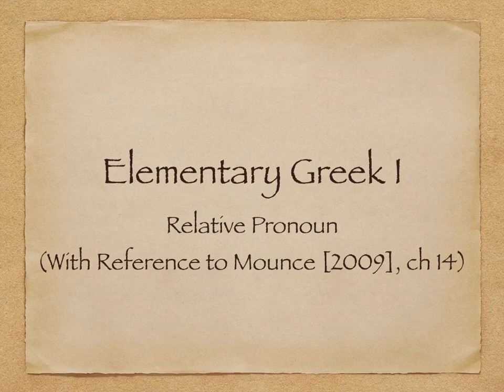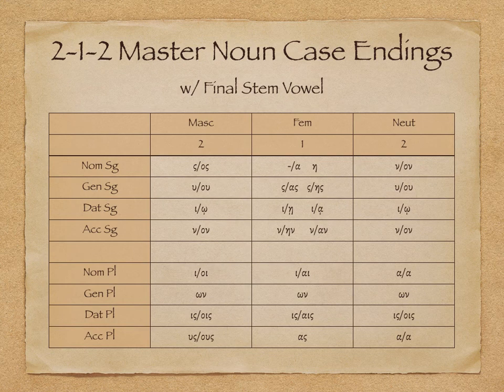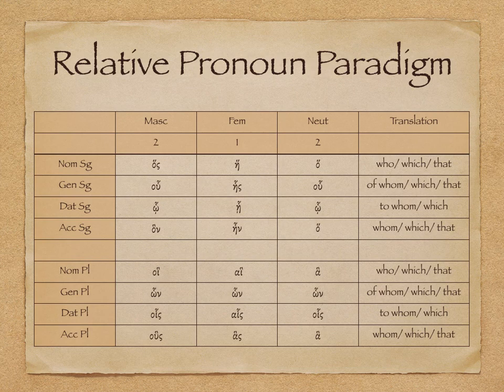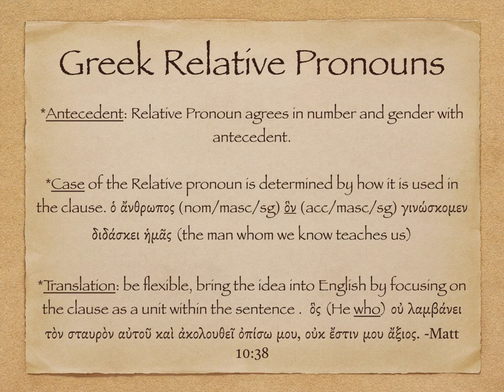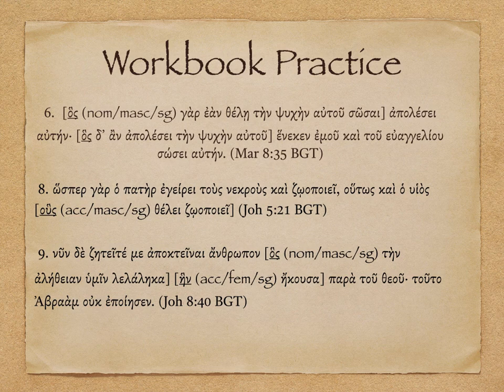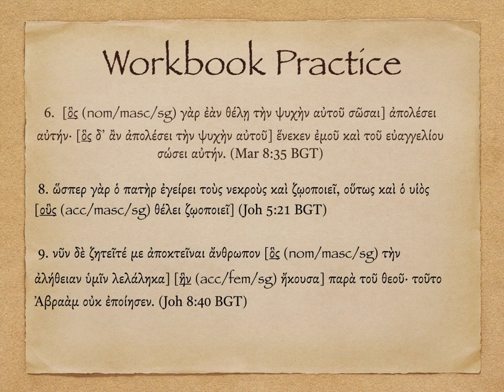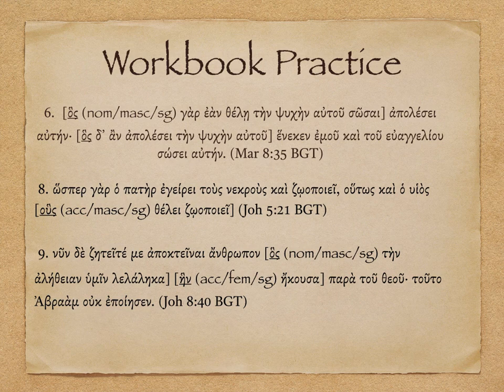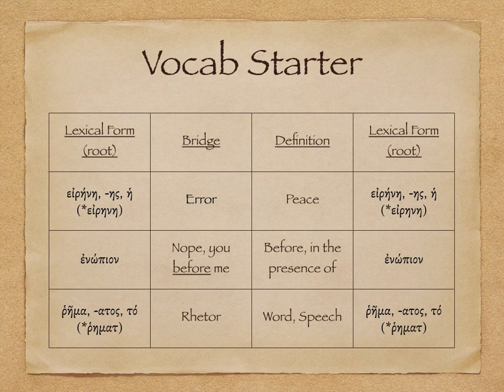Elementary Greek I Ch 14 Relative Pronoun QT Jan 15